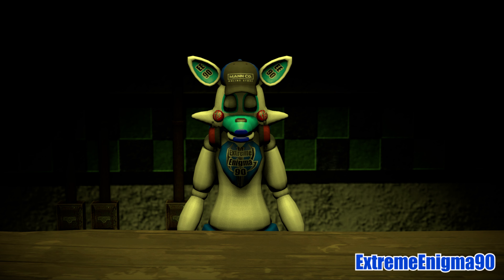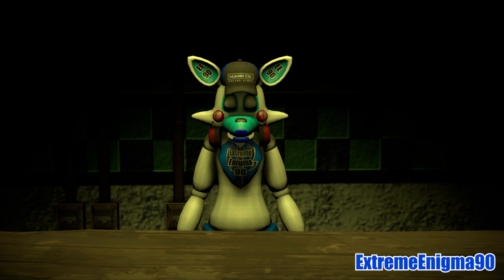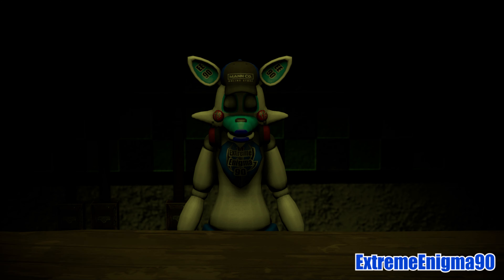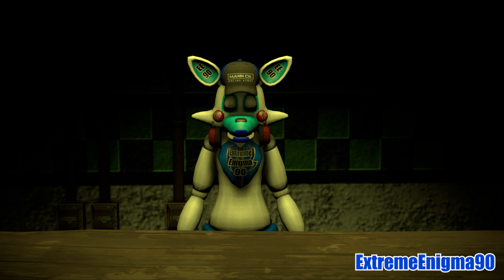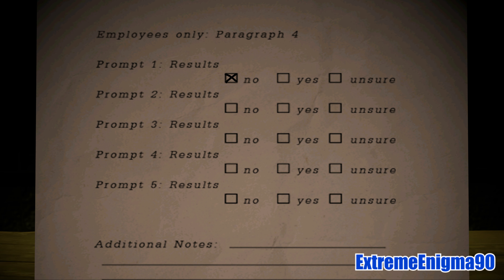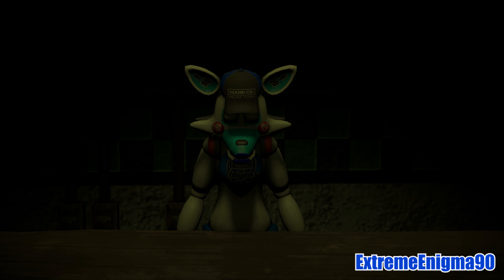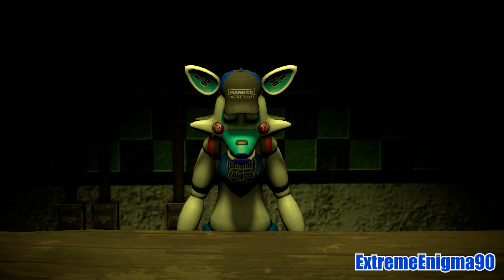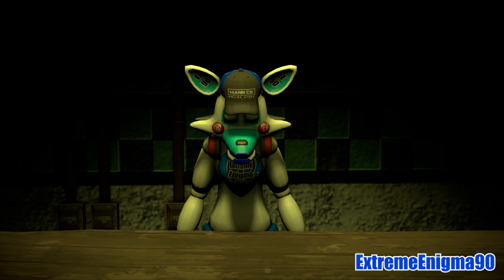(SFM FNAF OC) ExtremeEnigma90 Salvage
I made my own FNAF 6/Freddy Fazbears Pizzeria Simulator Salvage animation!